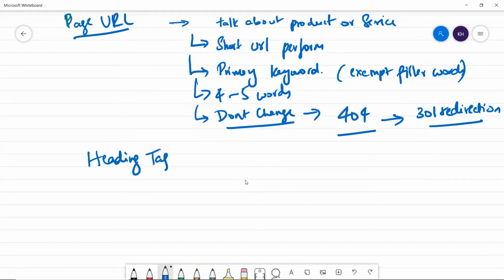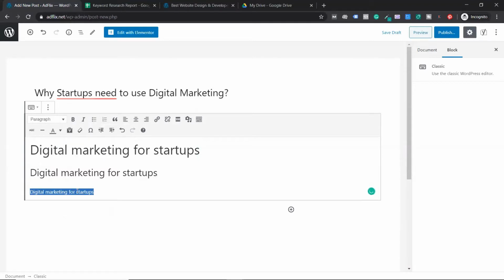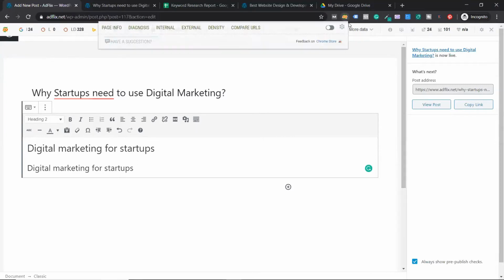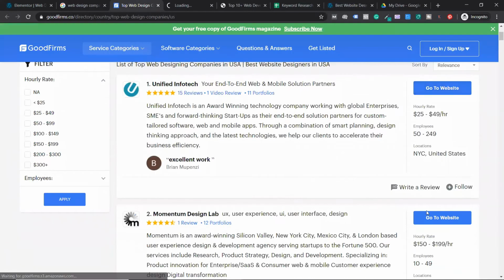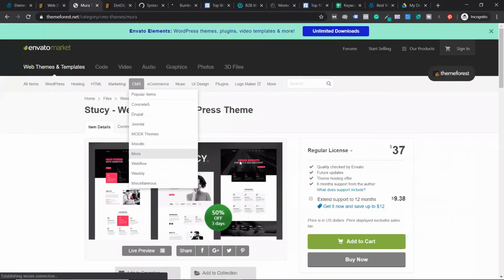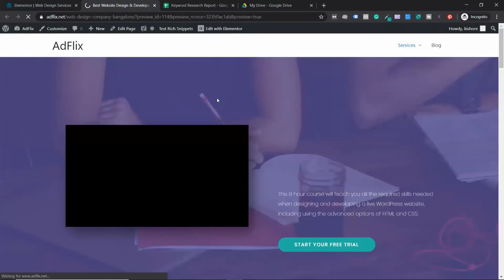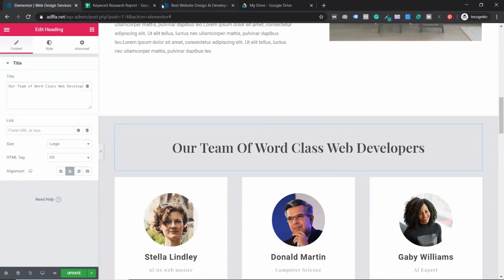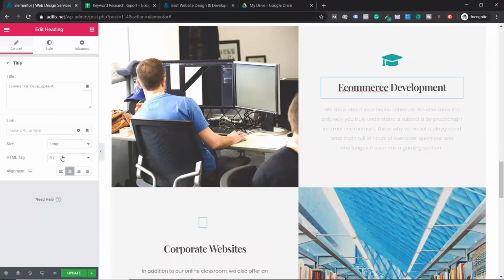How to Write (OPTIMIZE) a Page Heading Tag for SEO | Digital Monk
This video covers step by step guide on how to write heading tags for a page to rank better on Google SERP.